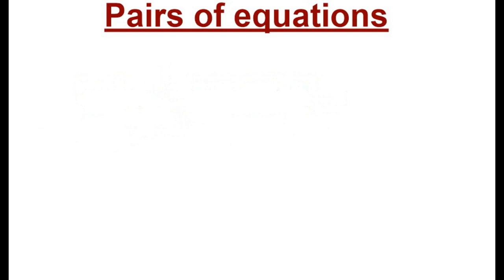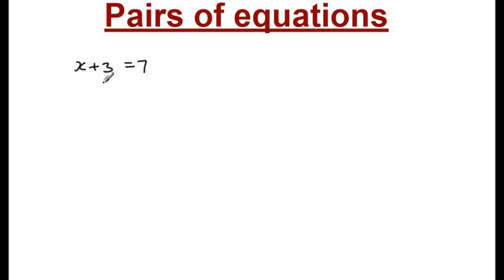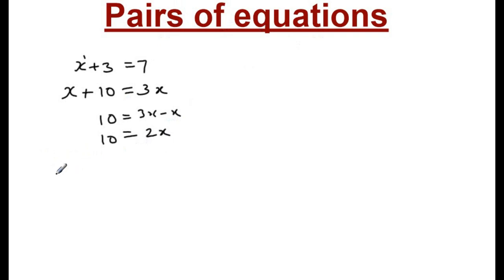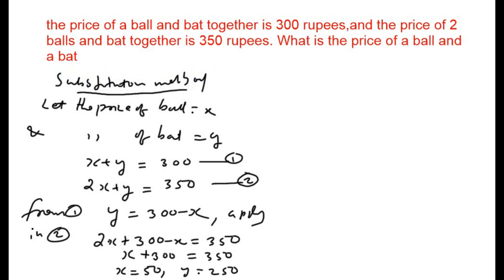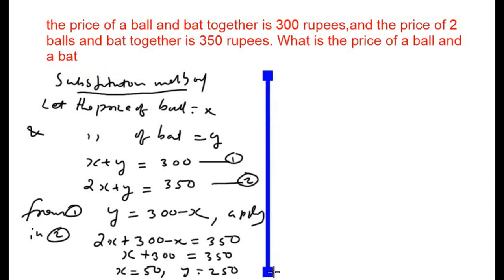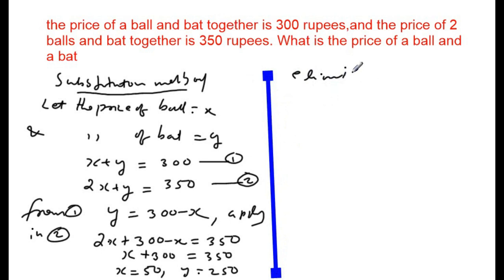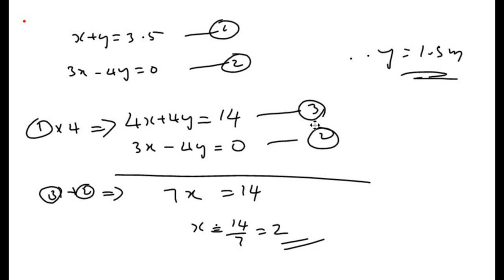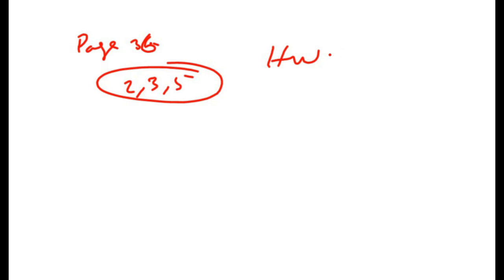PAIRS OF EQUATIONS , MATHS , STD-9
first class
(kerala state syllabus)